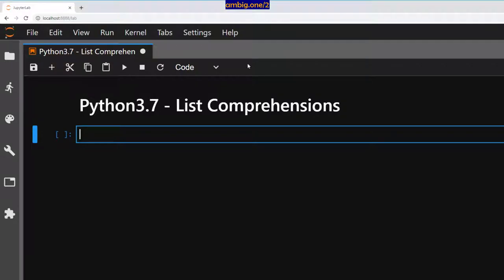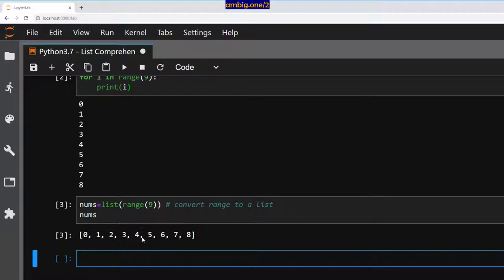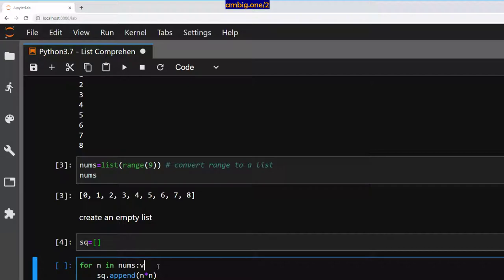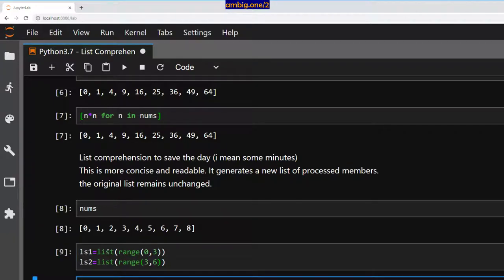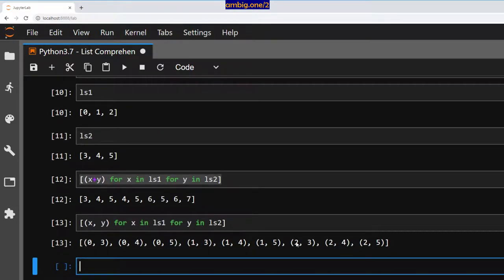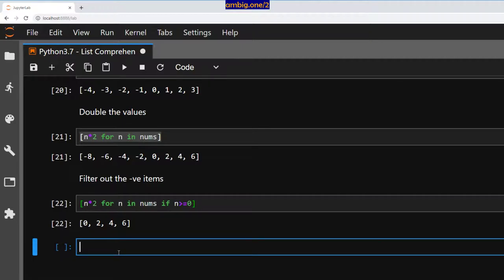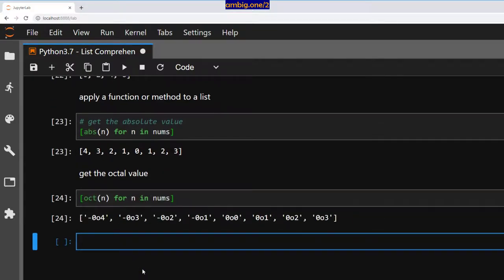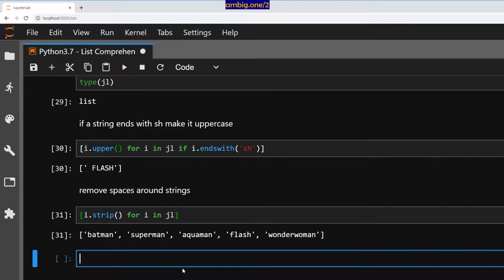Python - List Comprehensions [3.7]